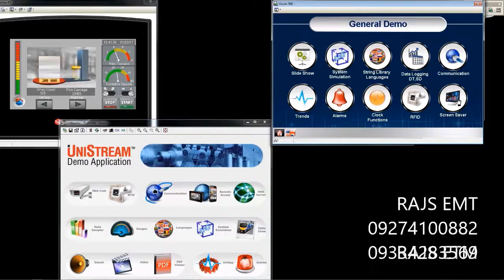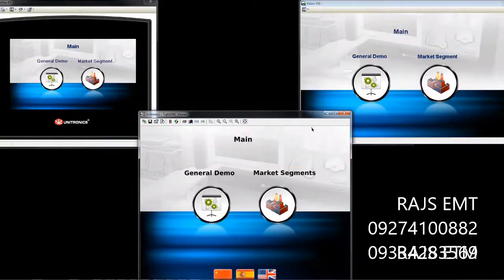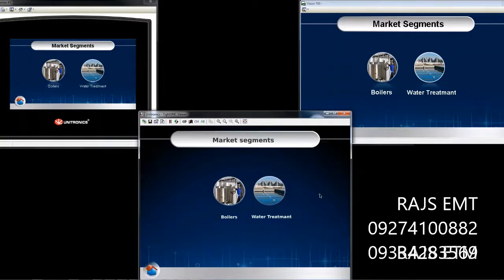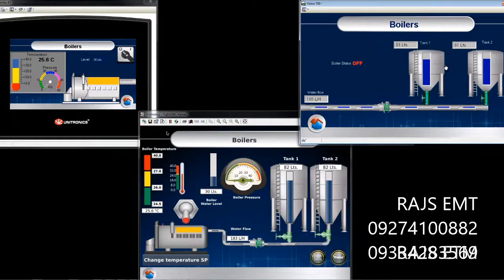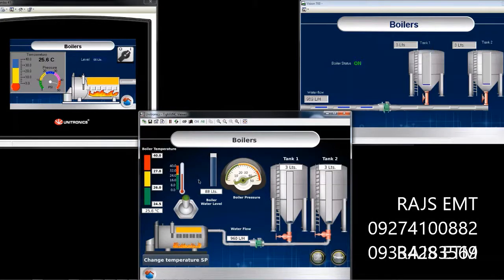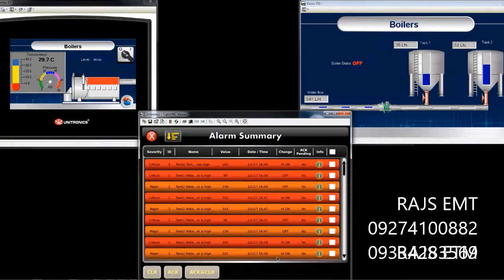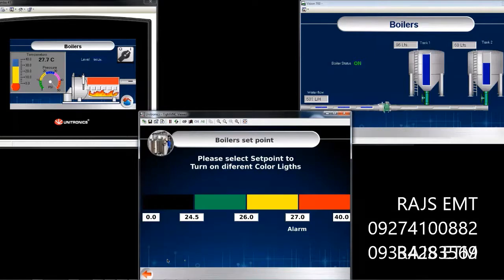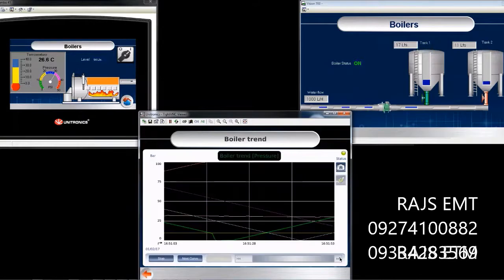Sample of Boiler Systems - Process Control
Using Unitronics PLC plus HMI